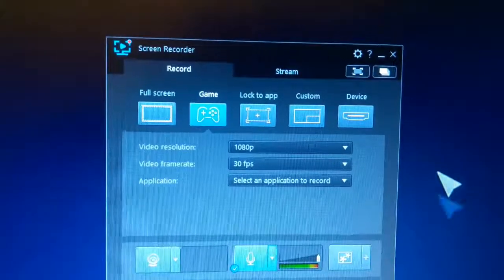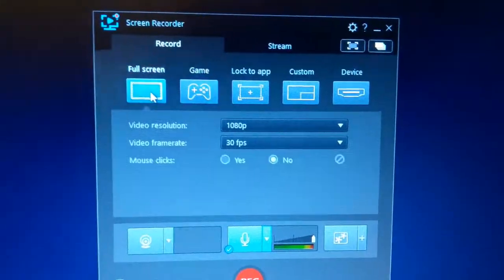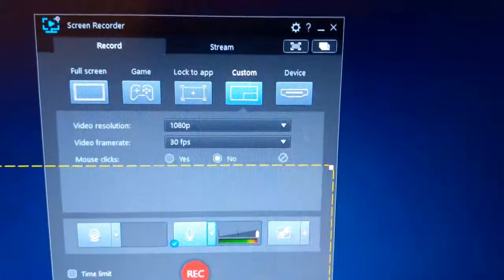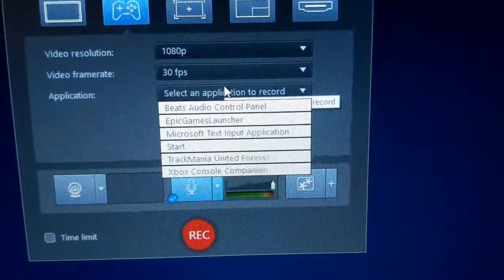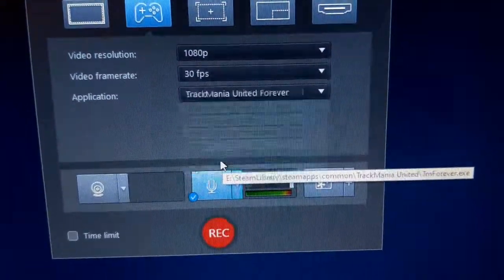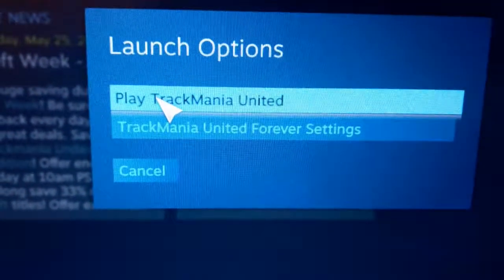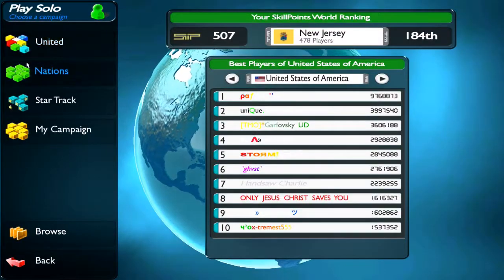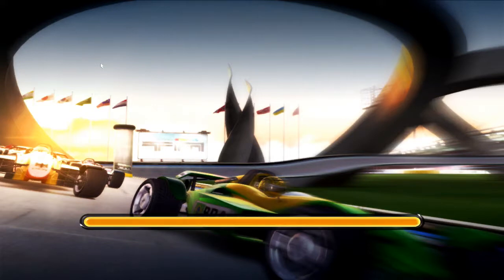CyberLink Screen Recorder 4 Pro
A quick insight into CyberLink’s Screen Recorder of a game.